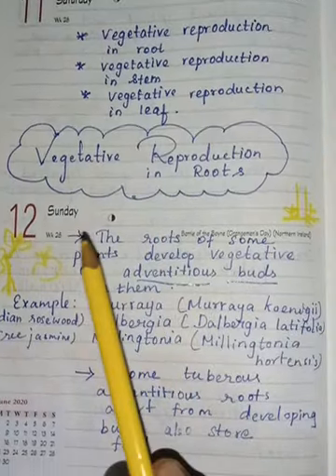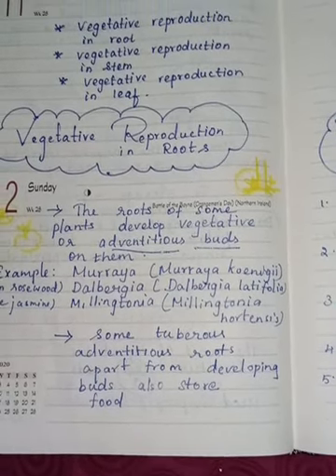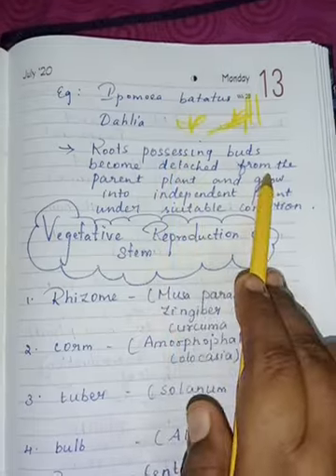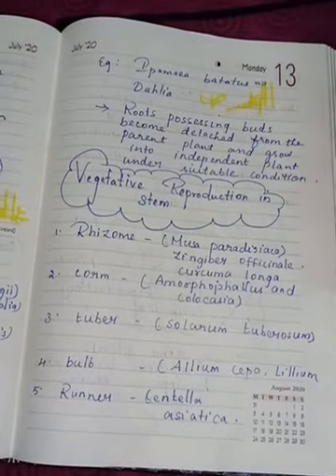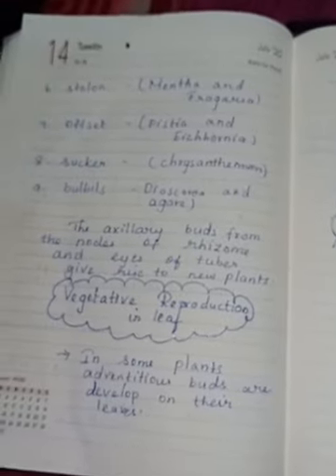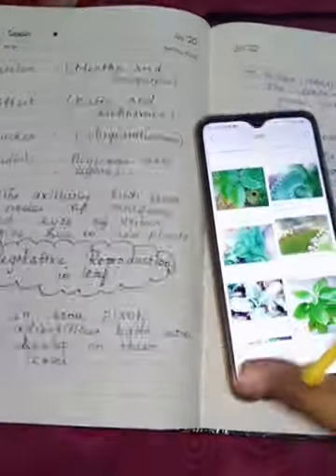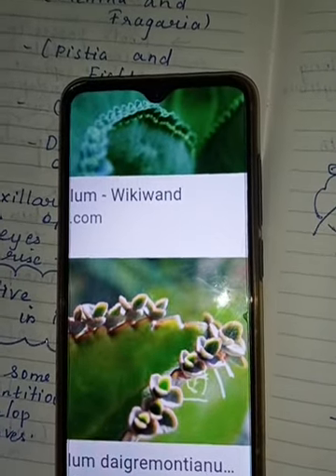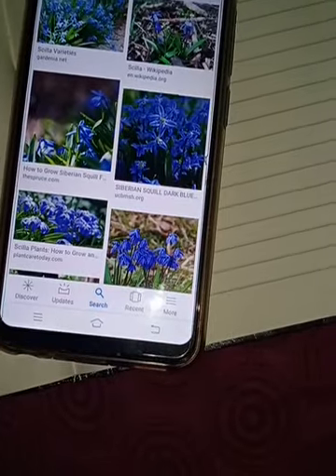Std 12 vegetative reproduction